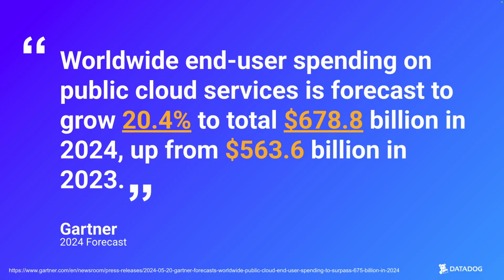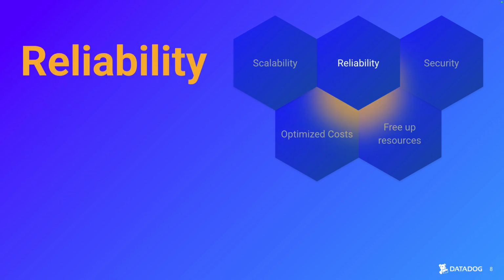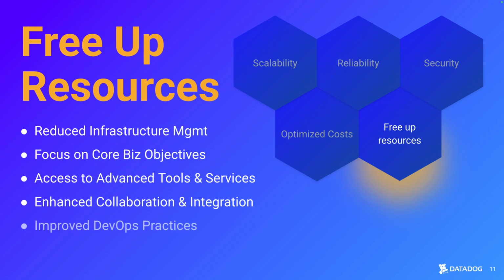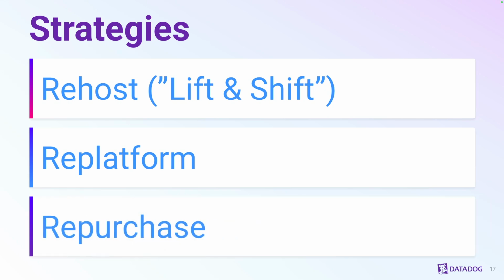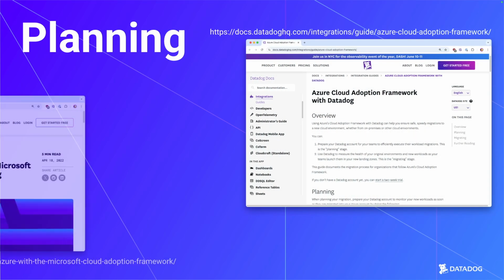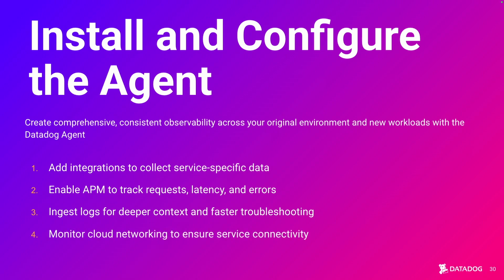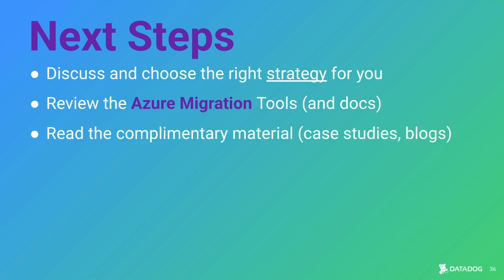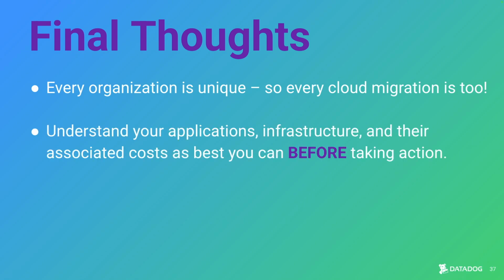Unlock cloud migration success | ODFP965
This is one of many innovative Featured Partner sessions from Microsoft Build 2025.

Migrating on-prem applications to Azure offers better scalability, security, and cost efficiency, while enabling teams to explore new technologies like GenAI. But success takes more than moving workloads—it requires visibility into current systems, monitoring during traffic shifts, and ensuring a great user experience post-migration. This session covers practical strategies for tracking cloud migrations, including challenges from LLM-enabled apps.

𝗦𝗽𝗲𝗮𝗸𝗲𝗿𝘀:
 * Jason Hand

ODFP965 | English (US) | Cloud Platform

Chapters:
0:00 - Security in Cloud Computing
00:05:50 - Cost Optimization in Cloud
00:06:43 - Benefits of Reduced Downtime
00:06:56 - Freeing Up Resources and Team’s Focus
00:08:10 - Challenges in Cloud Migration
00:14:44 - Introduction to Azure Cloud Adoption Framework
00:15:15 - Enabling Integrations for Azure
00:20:29 - Setting Service Level Objectives (SLOs) during Migration
00:24:56 - Final Thoughts